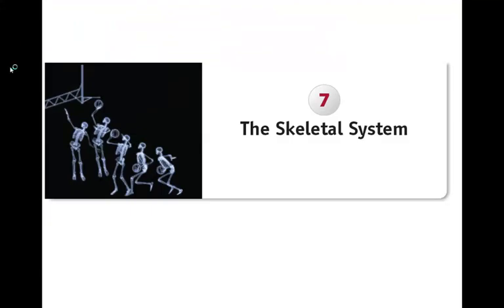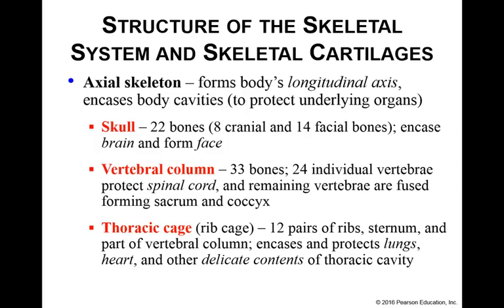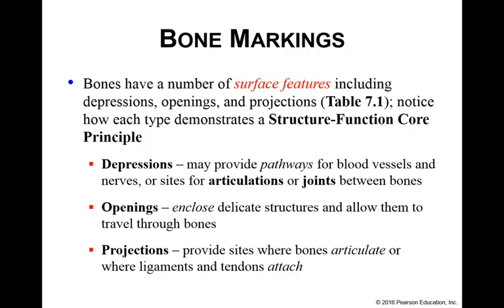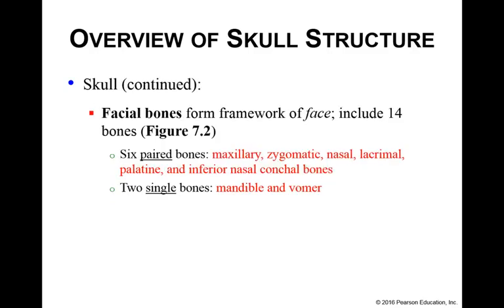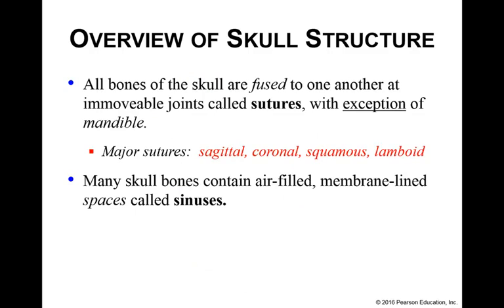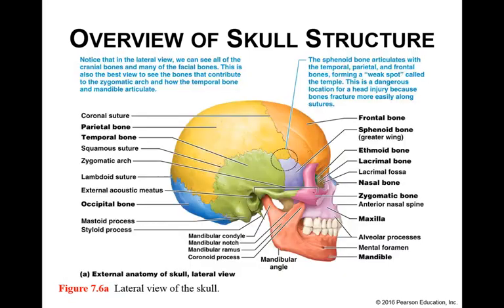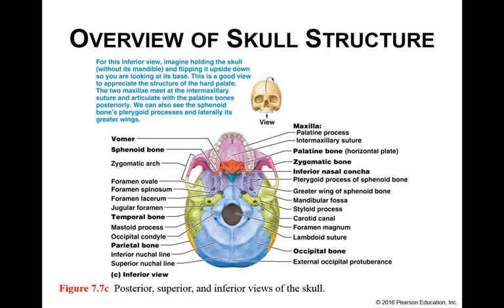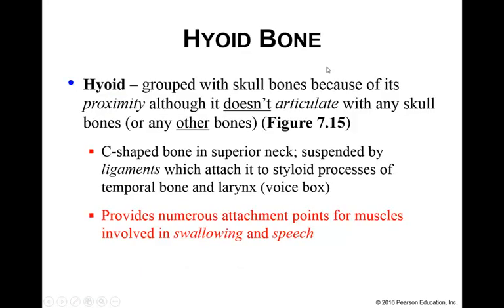Chapter 7 Video A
201 Chapter 7 Video A